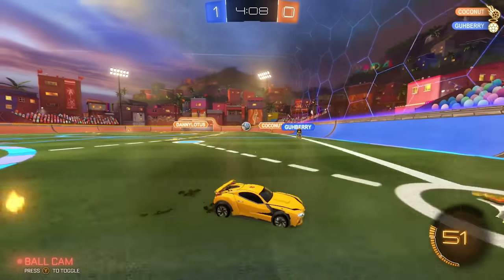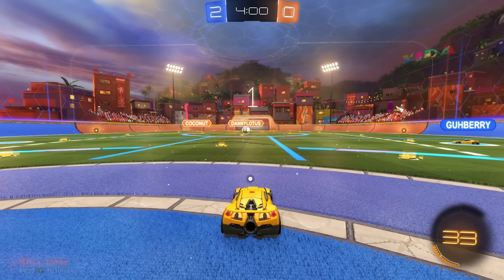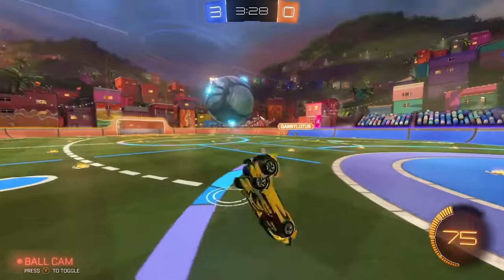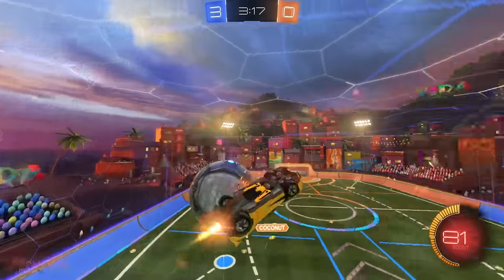Rocket League, but you can emote DURING THE GAME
Check out @Guhberry @JamaicanCoconutRL

Camera Settings:
FOV: 110
Distance: 270
Height: 110
Angle: -4
Stiffness: 1